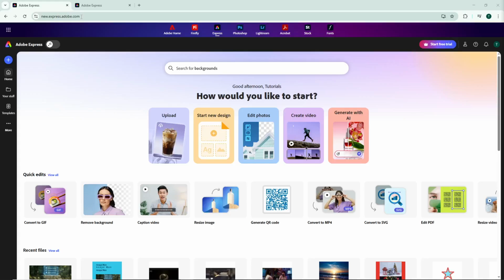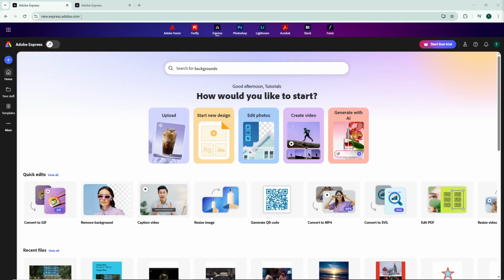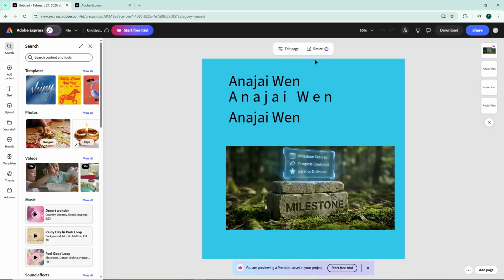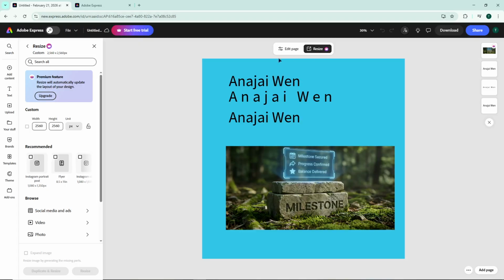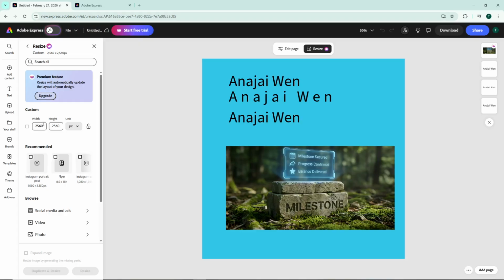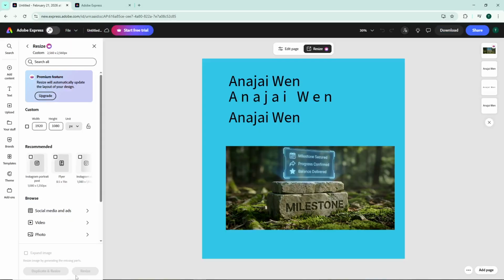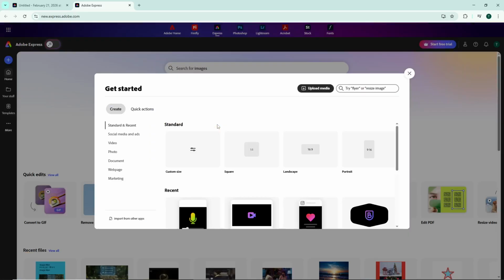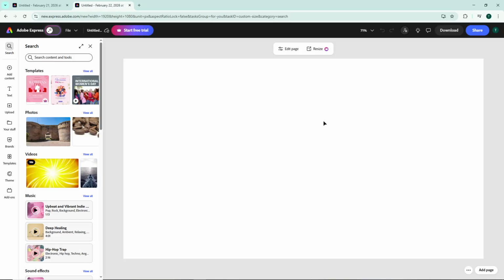How To Change To Landscape In Adobe Express (Tutorial 2026)